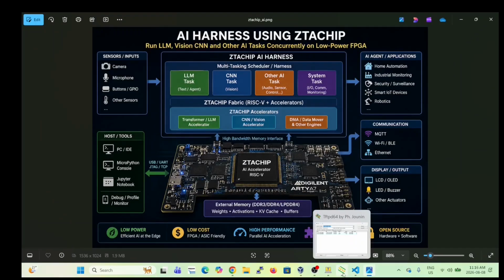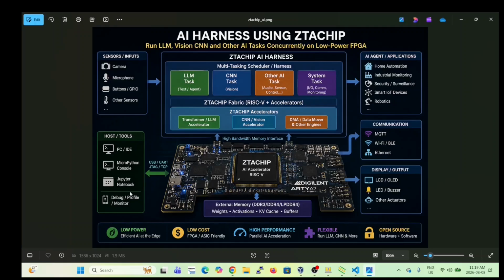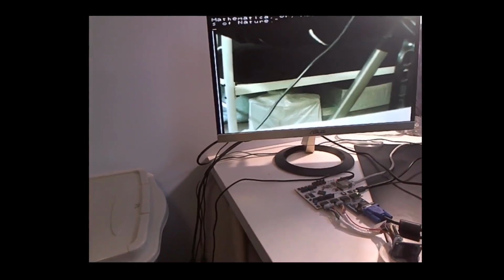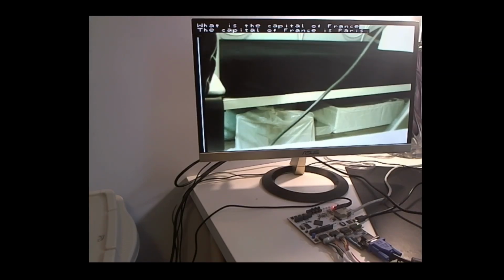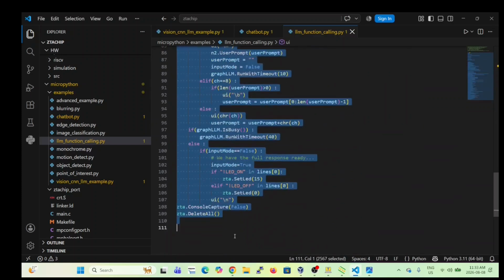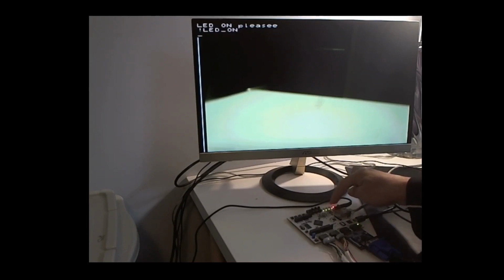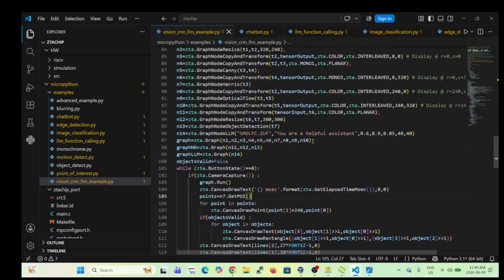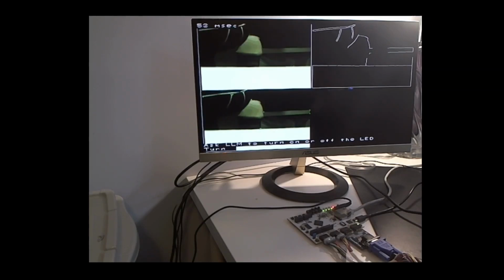Building AI agent at the edge with ztachip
ztachip.github.io

This video demonstrates how ztachip can be used to build hardware-constrained AI agents at the edge, combining local AI inference, hardware acceleration, and software orchestration in a resource-efficient platform.